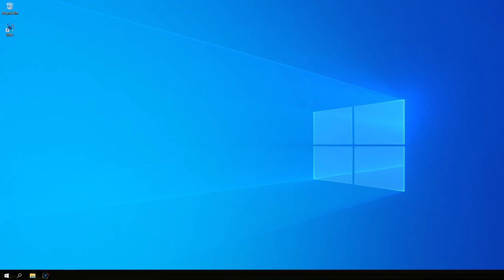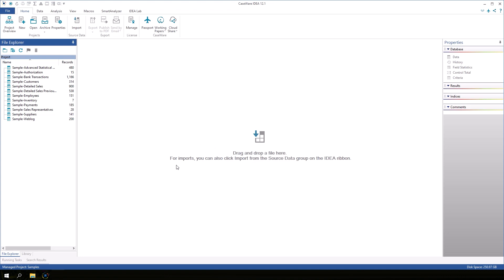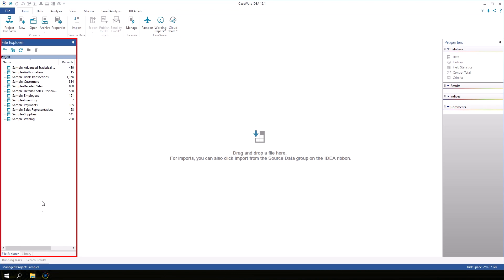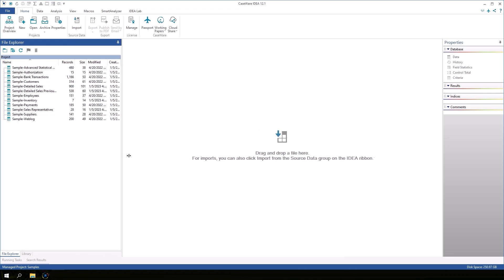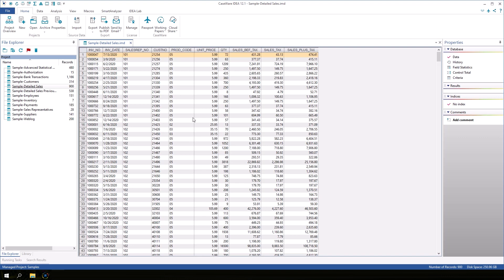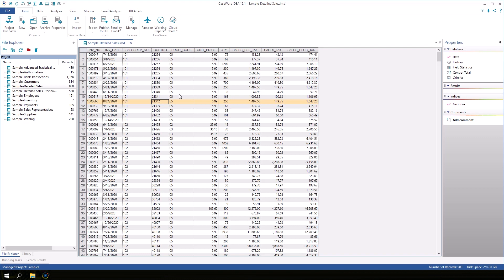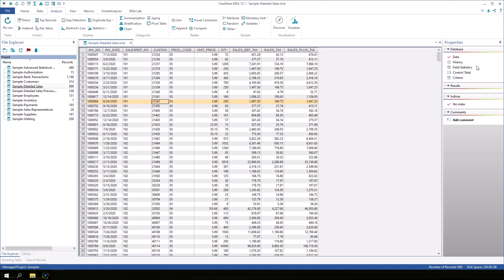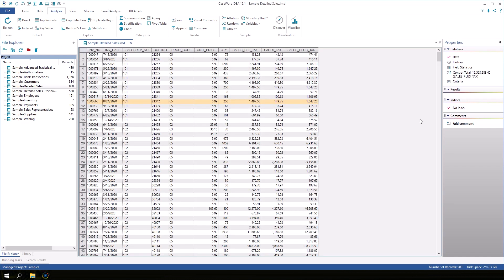Access and Navigate IDEA | IDEA 12 Tutorial (EN)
In this IDEA 12 tutorial, users will learn the different components of the IDEA application and how to navigate IDEA's many features and functionalities.